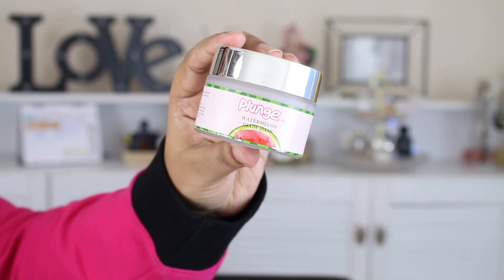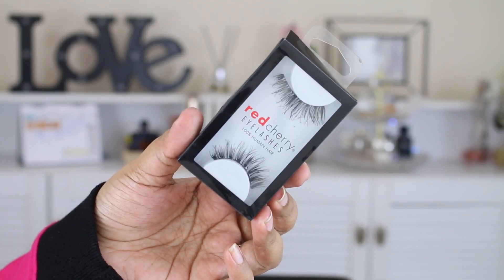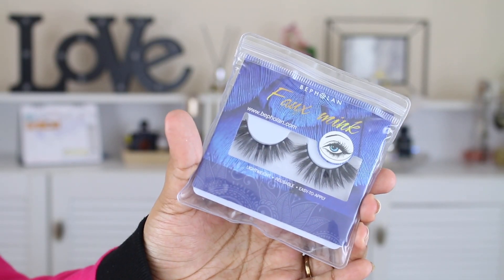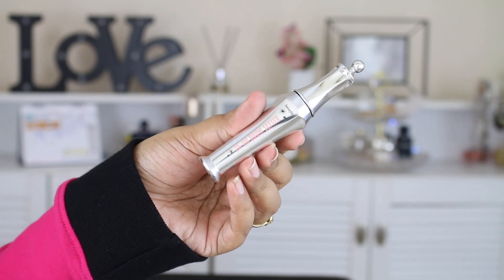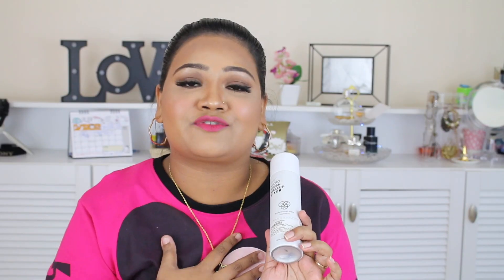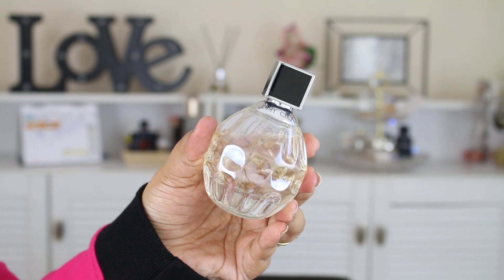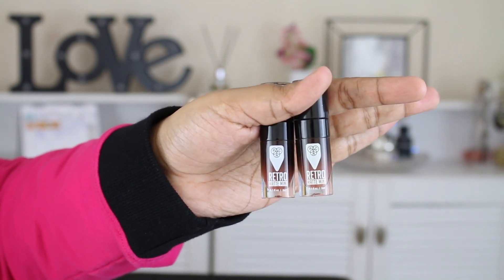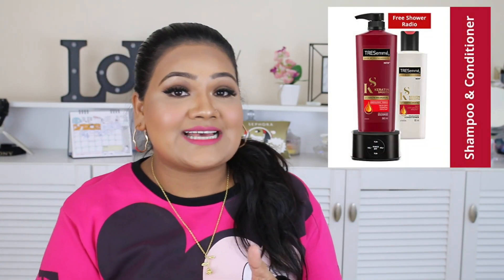January Favourites | Makeup, netflix, food and more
Hey my Glamkins,

     I hope you still count my effort of favourites video, as i will make a series for sure this year and not just makeup but all random things i like, that can help you all and also you can have fun watching :))

👍🏼👍🏼! THUMBS UP FOR MORE MONTHLY FAVOURITES ! 👍🏼👍🏼

Products Mentioned :

-O3+ watermelon glow mask

-Redcherry Wispie lashes

-Christina eyelashes

-Bepholan mink lashes
-Too faced born this way multi use and sculpting concealor (warm sand)

-Garnier wrinkle lift creme

-Jimi Choo EDT

-PAC retro matte mini (brown)

RANDOMS:

-Pancake mix

-Netflix